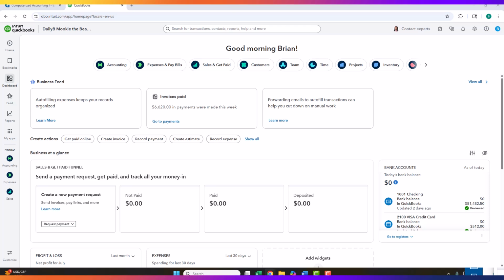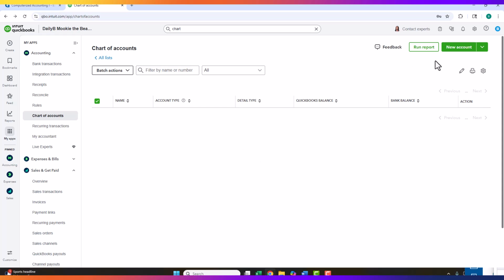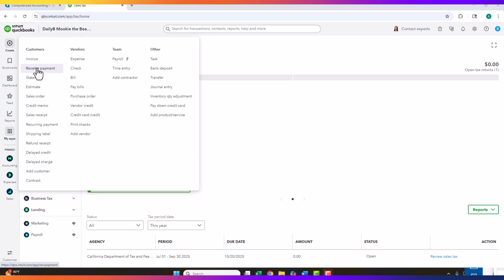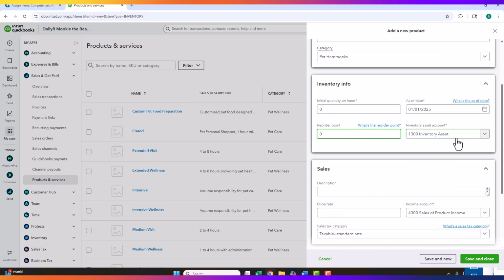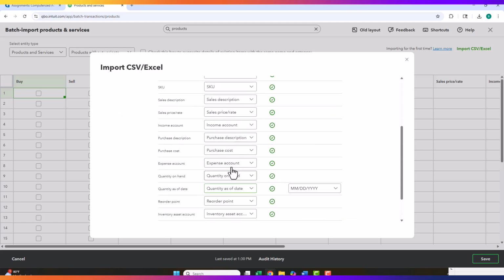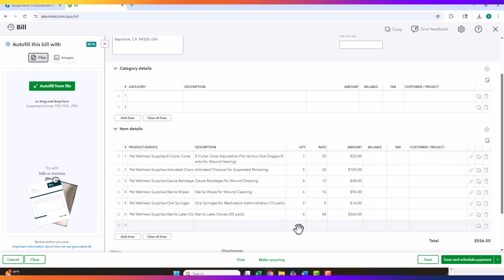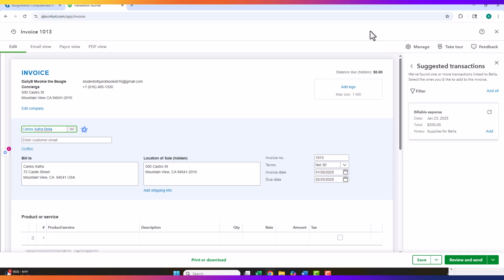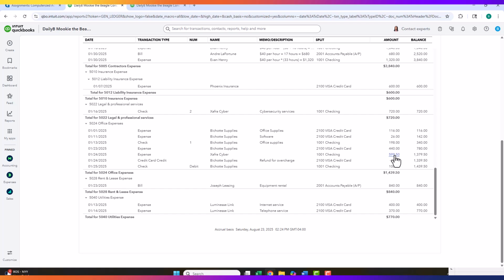BA160 Chapter 7 Walkthrough